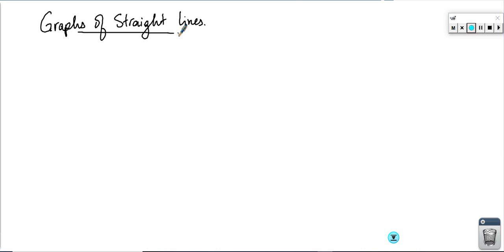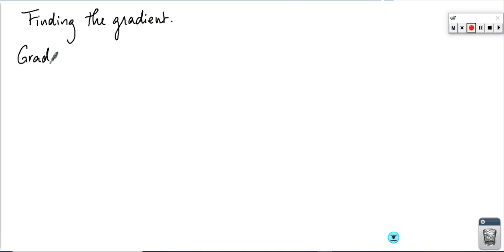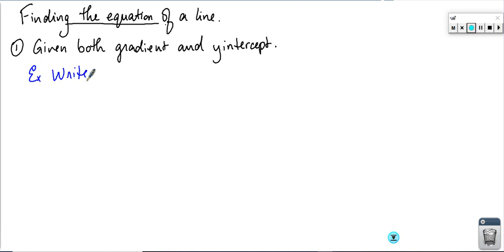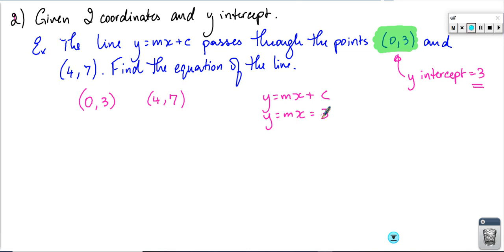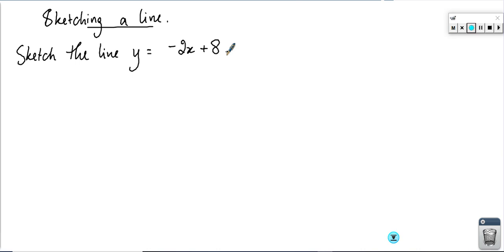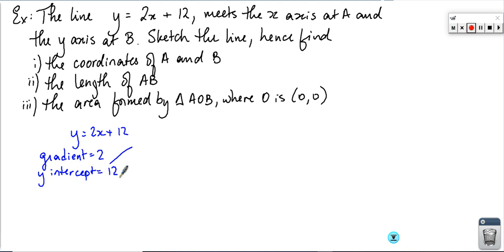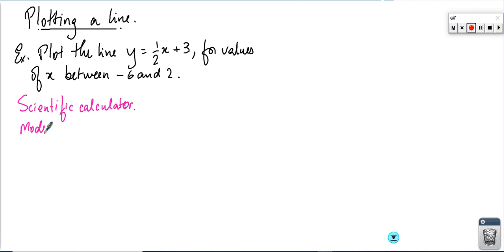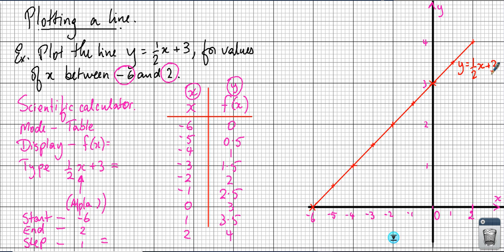Graphs of straight lines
In this video we will explore what is a straight line. we will start by seeing what is the equation of a straight line and finish the lesson with plotting a straight line. Video done by Mr. George Portelli, Maths teacher at St. Augustine College, Malta